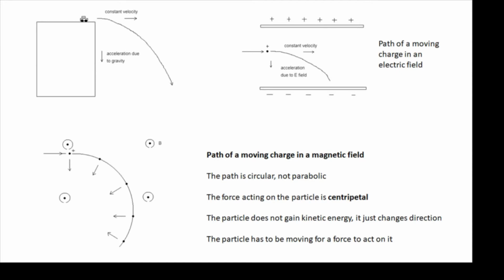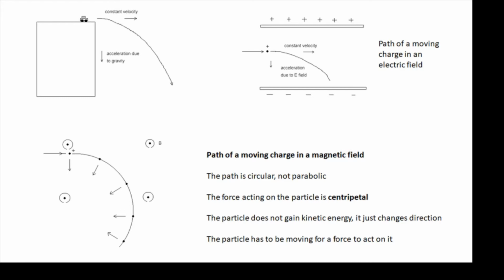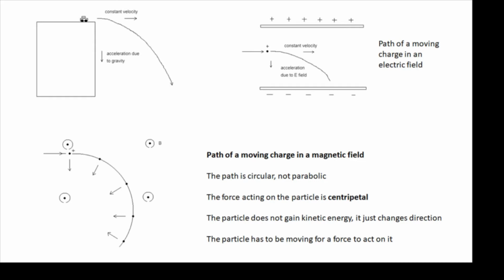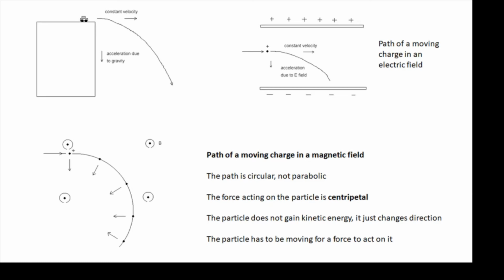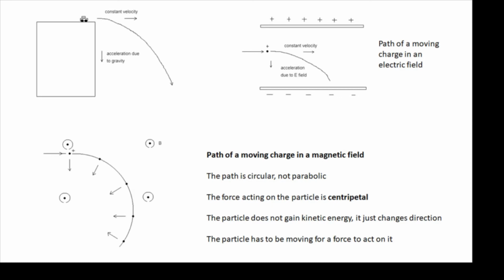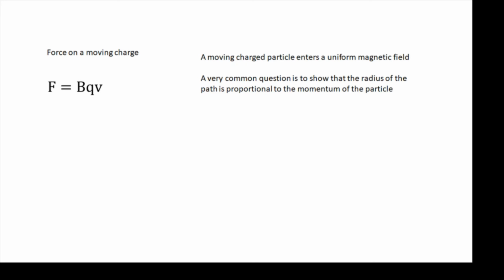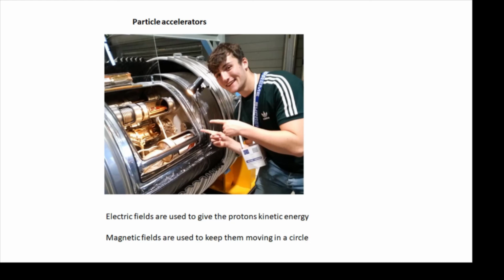Understanding Physics Magnetic Fields 3 Force on moving charges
Moving charges experience forces in magnetic fields. This video looks at the difference between the forces in magnetic and electric fields.

So far I have covered all the year 2 topics:
Best wishes
Dave